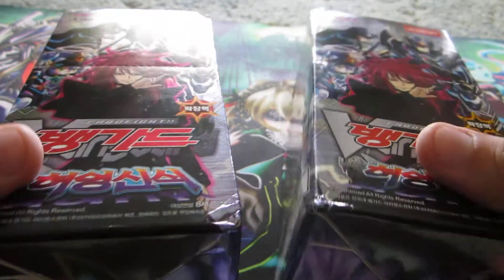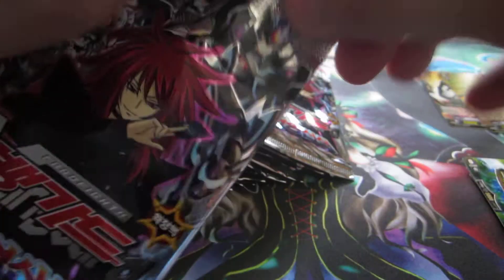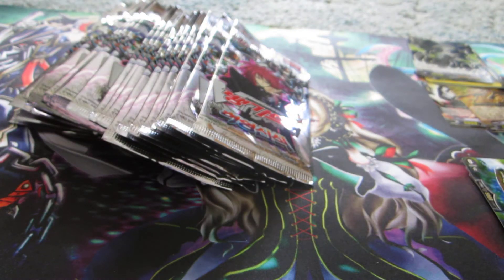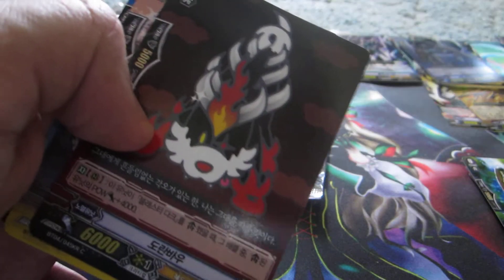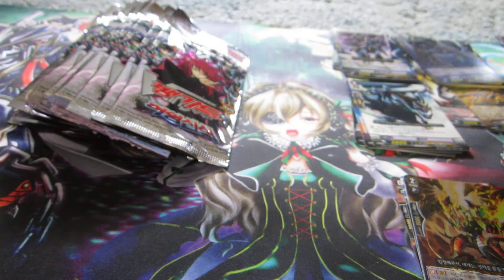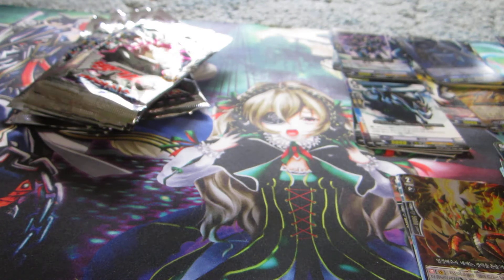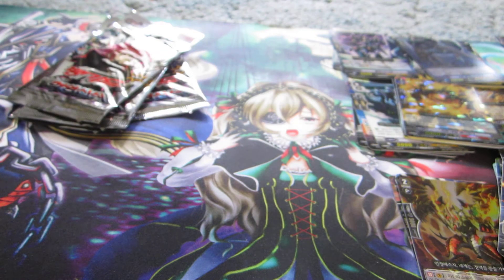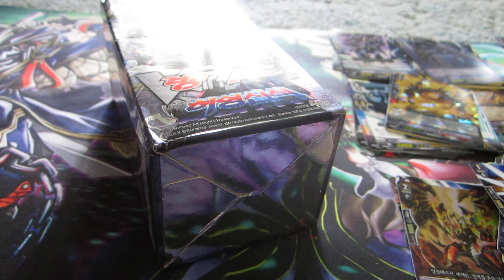Cardfight!! Vanguard Korean Box 4 opening 1